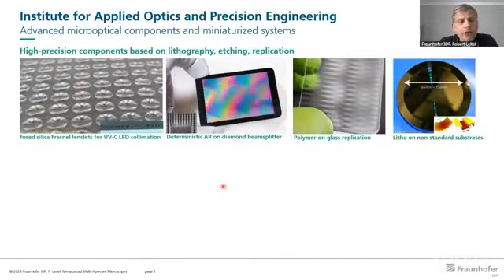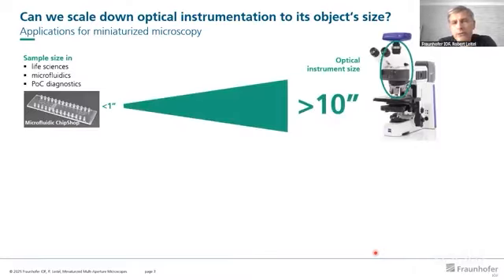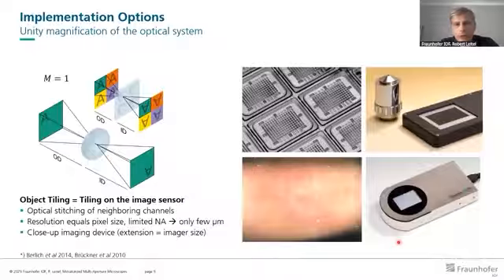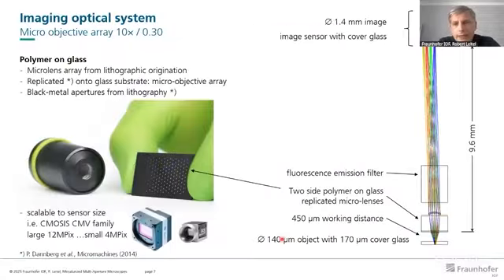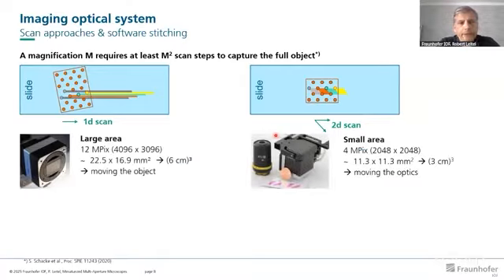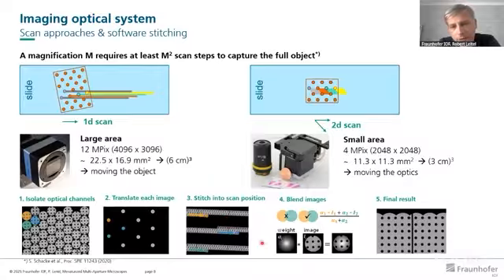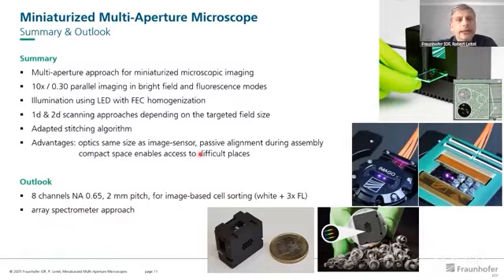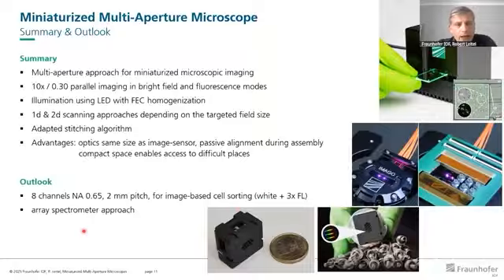New Developments for Microscopy and Bio-Imaging: Fraunhofer IOF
Fraunhofer IOF – Ultra-thin microscopes – Robert Leitel, Group Leader

Robert Leitel, Group Leader at Fraunhofer IOF, presents “Miniaturized Multi-Aperture Microscopes” during the EPIC Online Technology Meeting on New Developments for Microscopy and Bio-Imaging.

Bio-Imaging refers to the different techniques and systems used for in-vivo, ex-vivo and in-vitro imaging of biological samples, allowing to obtain information at the molecular, cellular or tissue level. It includes different microscopy methods (multiphoton, fluorescence, light sheet…) but also optical coherence tomography, photoacoustic or spectral imaging techniques. All these technologies are very important in the diagnosis of different diseases and the medical community is very interested in understanding all their capabilities to, for example, use them as a real-time tool for intraoperative surgical margin assessment. We have seen a lot of interesting developments on complete systems, light sources, detectors and optical components, to achieve accurate results faster and with higher resolutions. This meeting will discuss the state-of-the at those technologies and address the upcoming demands from the users.

Fraunhofer Institute for Applied Optics and Precision Engineering develops innovative solutions with light for the future fields of energy, environment, information, communication, health, production, security, and mobility. Applied research and development are linked with excellent fundamental research for the control of light - from creation and manipulation to application. We cover the entire process chain, from system design to manufacturing of prototypes within our five research units: optical components and systems, precision engineering components and systems, functional surfaces and coatings, photonic sensors and measuring systems, and laser technology. Due to the close interaction of these research units, we provide customized and optimized solutions for our partners.

Listen to a short excerpt from the presentation by Robert Leitel, Group Leader at INL – Fraunhofer IOF.